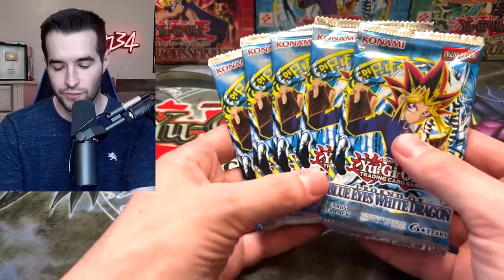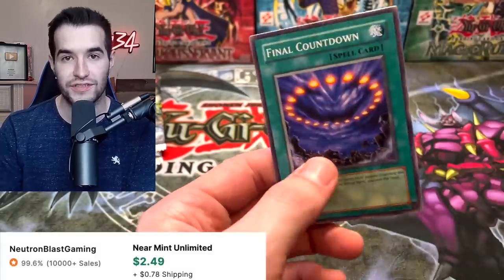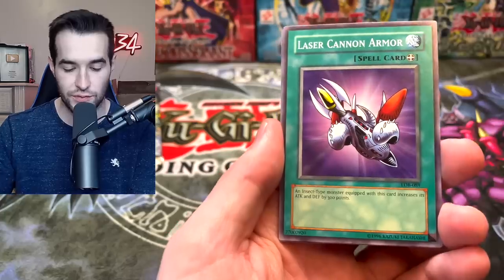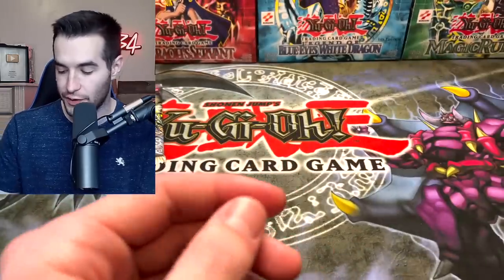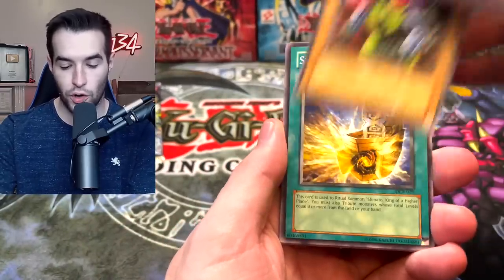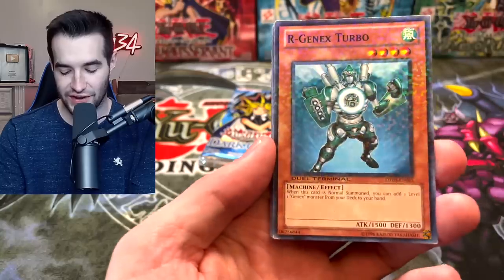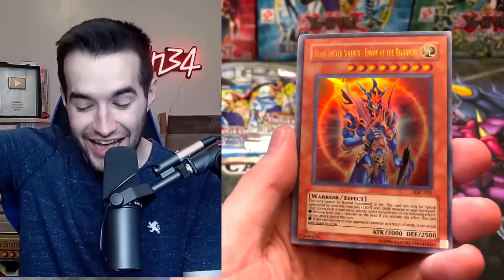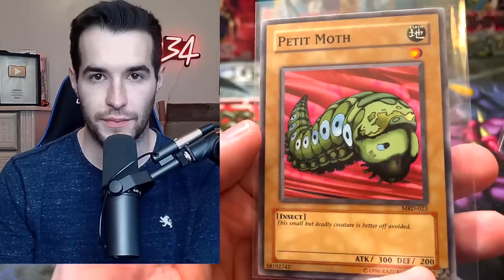My BEST OPENING EVER?! (DO NOT MISS)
➤TCGPlayer Link!